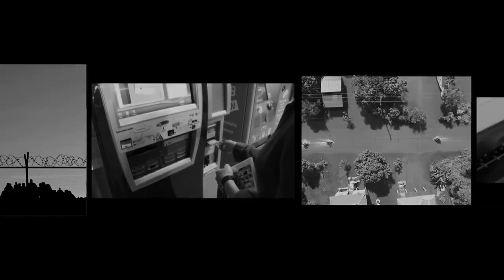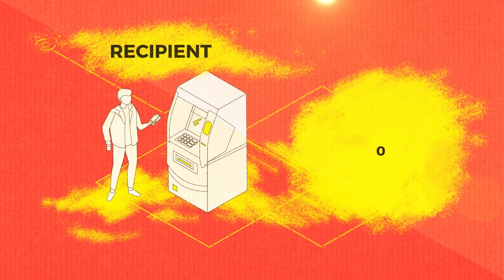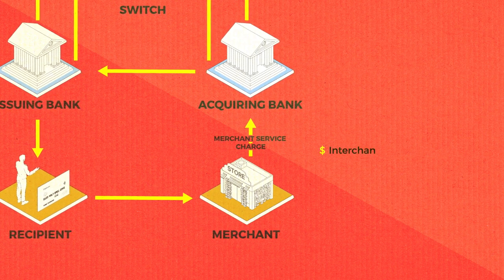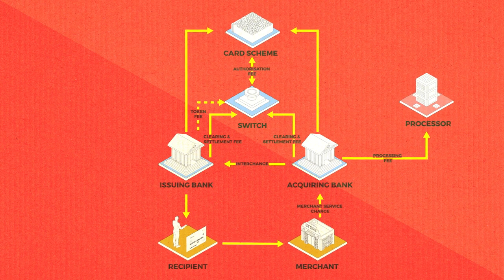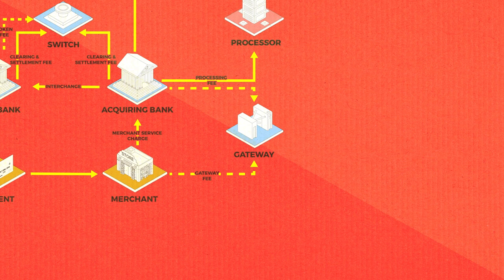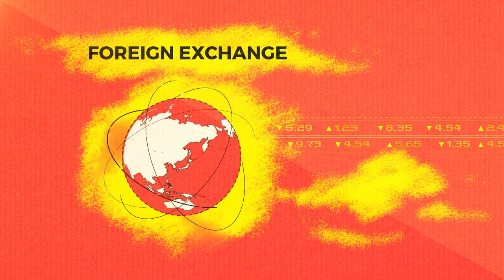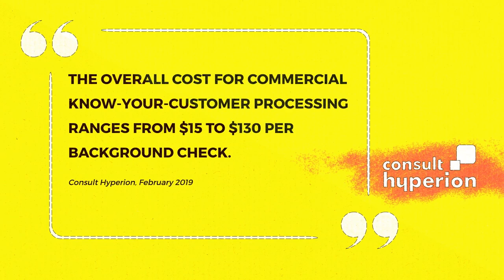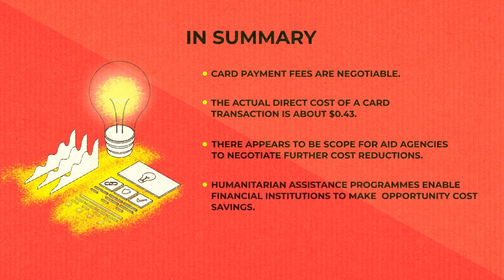Cash and Crises Series /// Episode IV: Pre-paid card payment & settlements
Wonder what CashEssentials stands for? Check out our videos that reveal cash's positive attributes, and why it's an important player in the payments landscape.

Disaster Management Consultant: James Shepherd-Barron
Art director & animator: Sebastien Freuler
Animator: Vincent Amstutz
Animator: Vanessa Dély
Animator: Joao Baptista
Voice-over artist: Marcus Berry

Music: Run Away With Me by Richard Lacy // Audio Network Limited